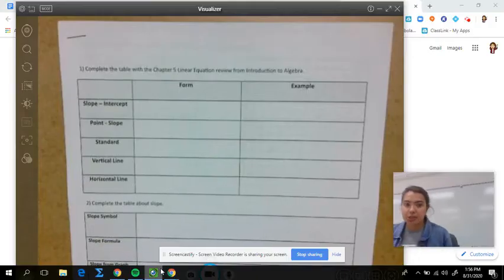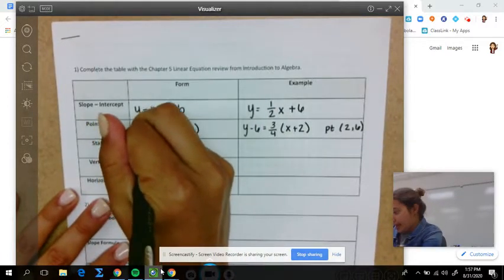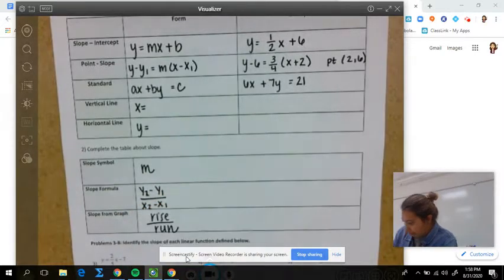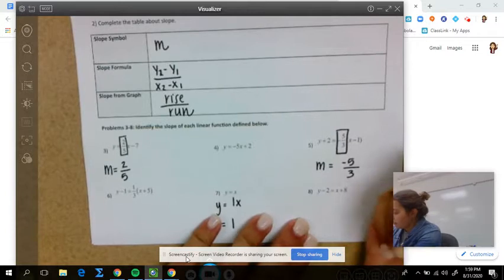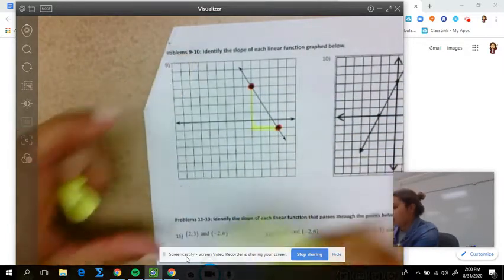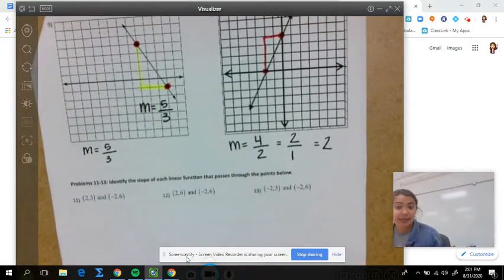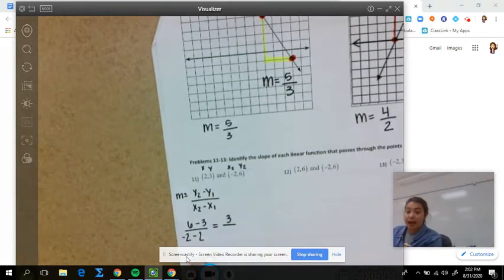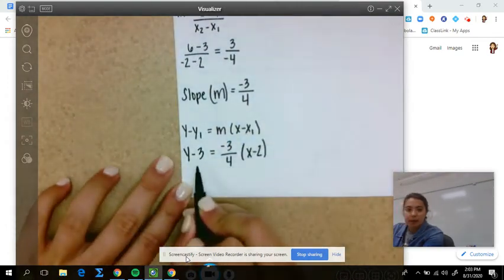Module 4 Tech Assignment